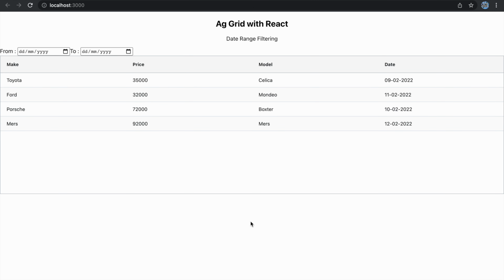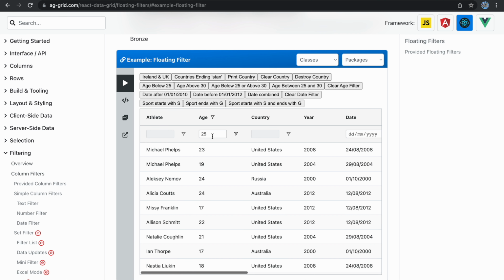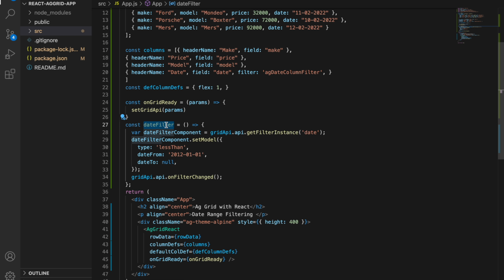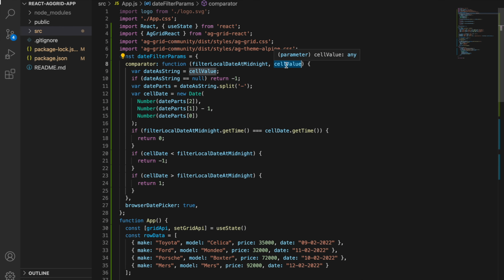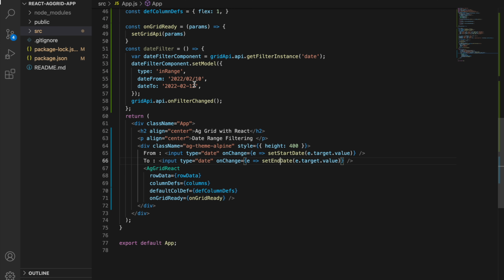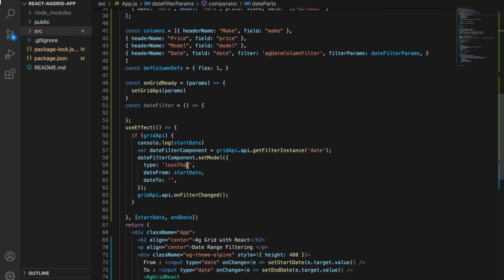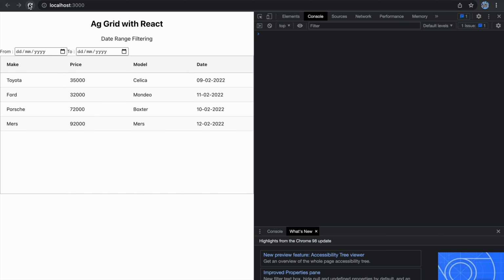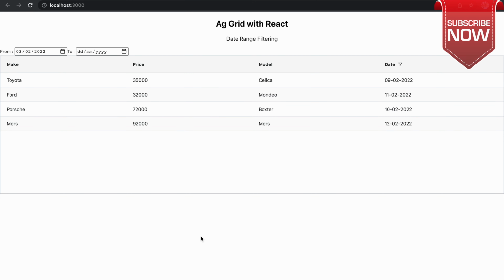React Ag-Grid Tutorial: Efficient Date Range Filtering of Data by Date | Codenemy Tutorial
In this i will show you how to implement date range filter in ag grid and following :
1. Get all record after start date
2. Get all record before end date
3. Get all record in between start and end date
4. Notify user when end date is before start date